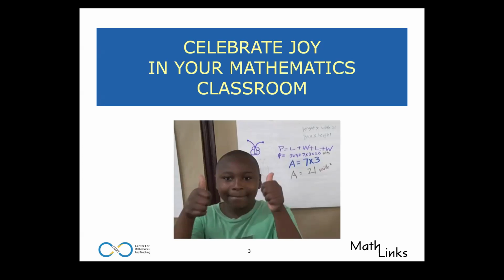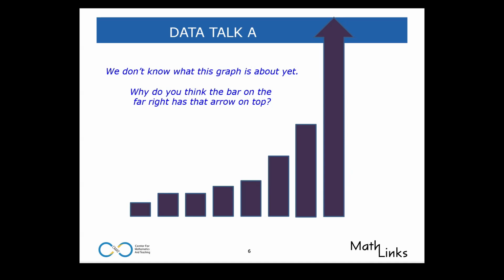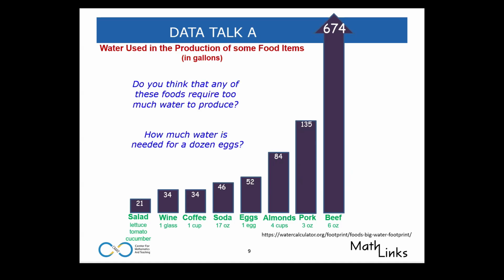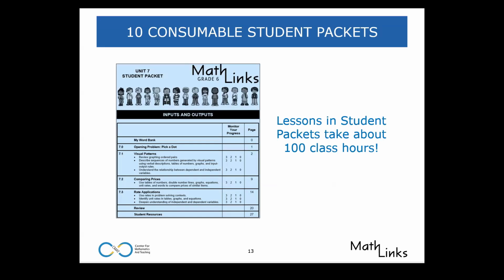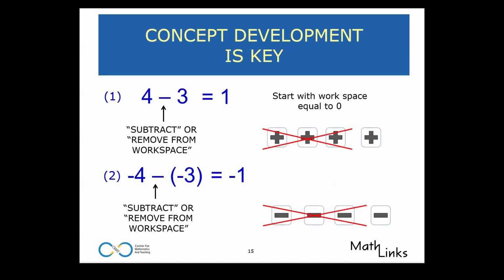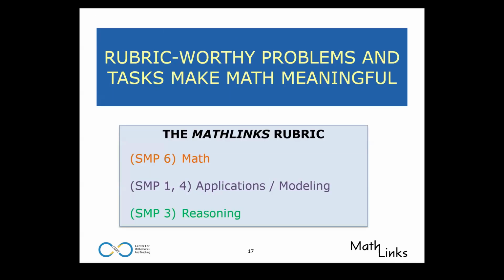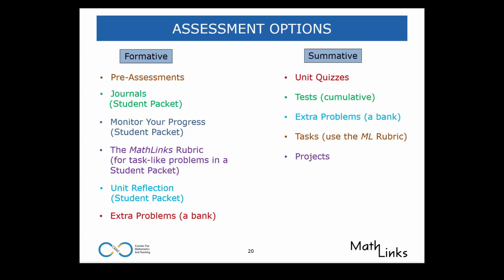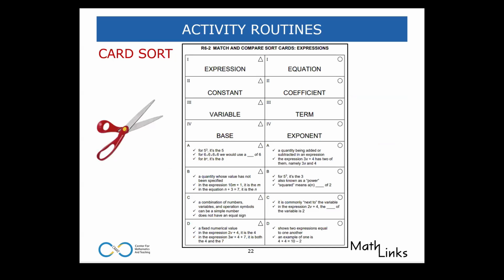01 About MathLinks Core 2nd Edition